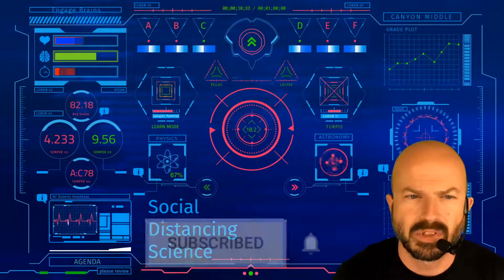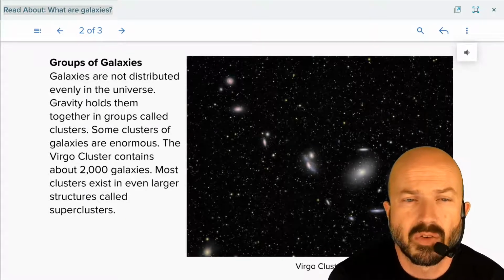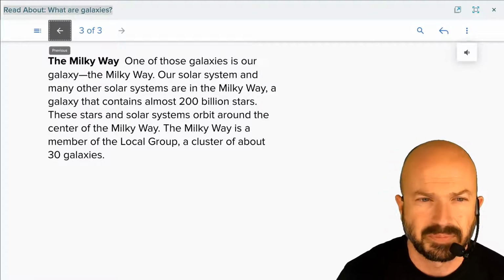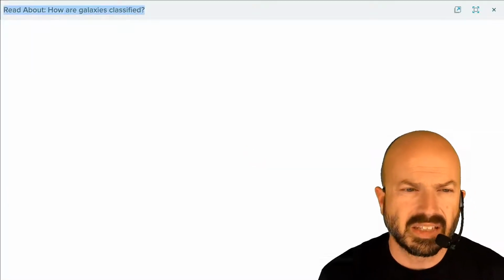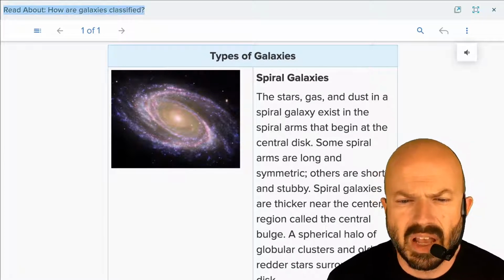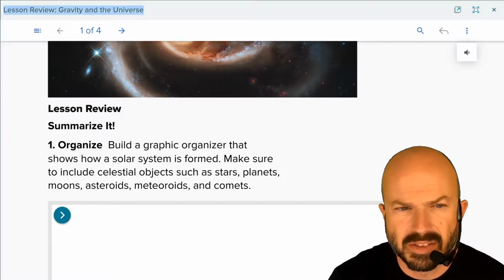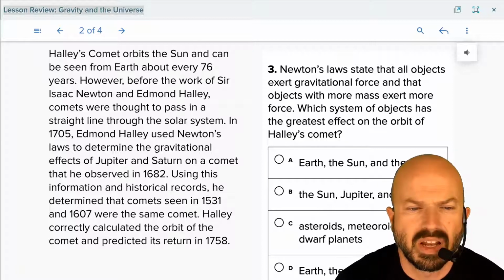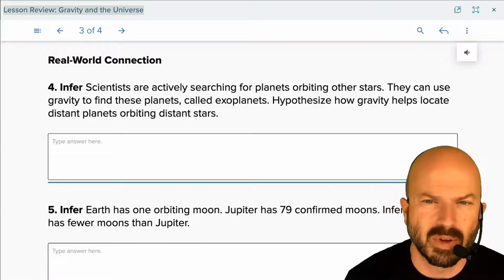Social Distancing Science for Friday, May 8th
Hope everyone is having a great week. Let's continue with McGraw Hill
1) Read About: What are galaxies?
2) Investigation: Classification of Galaxies
3) Read About: How are galaxies classified?
4) Lesson Review: Gravity and the Universe